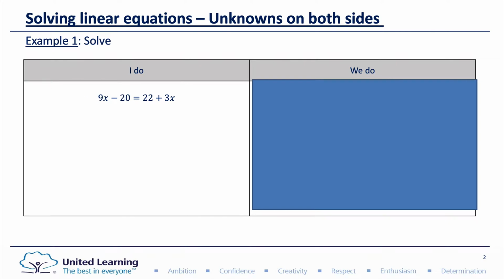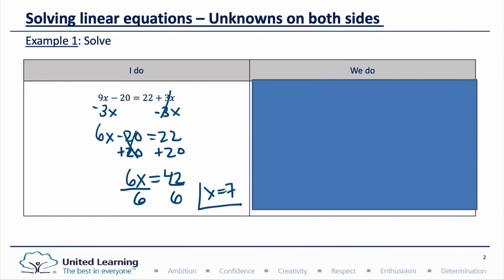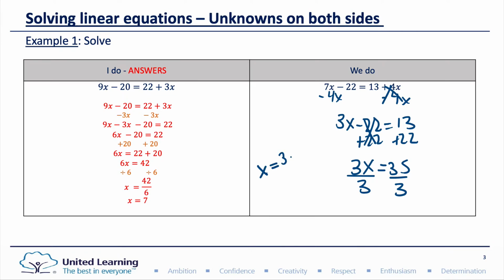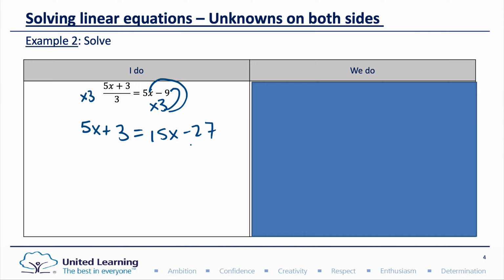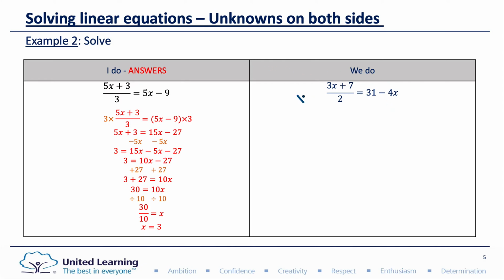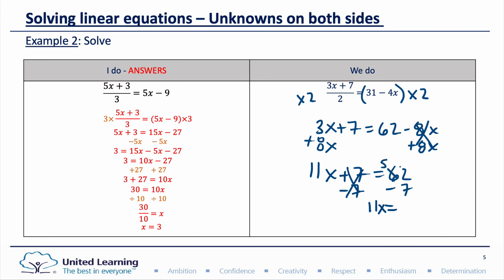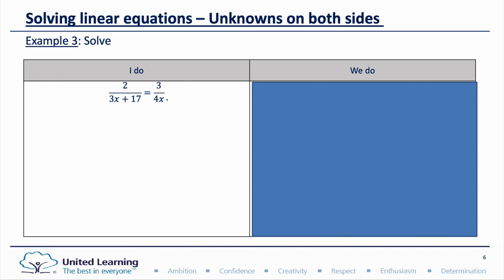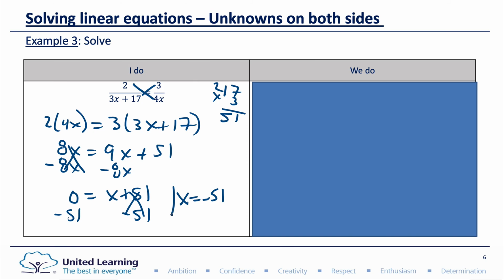Solving Equations2 (variable on both sides)